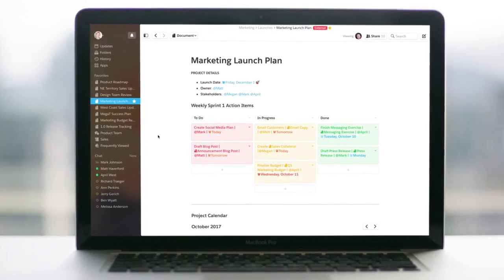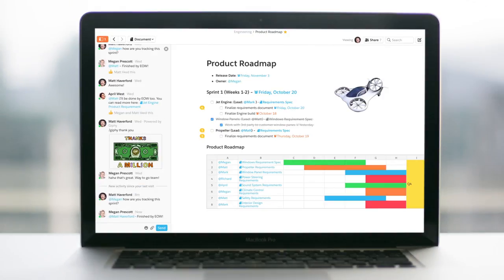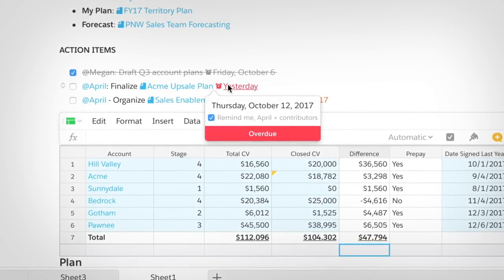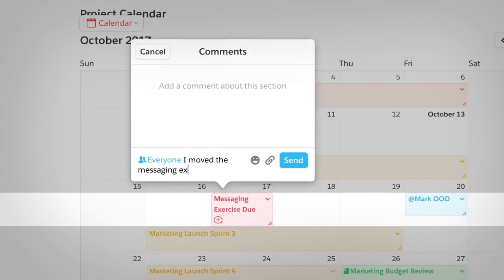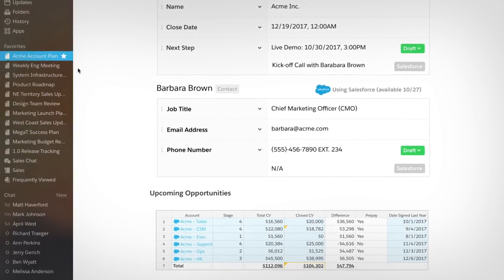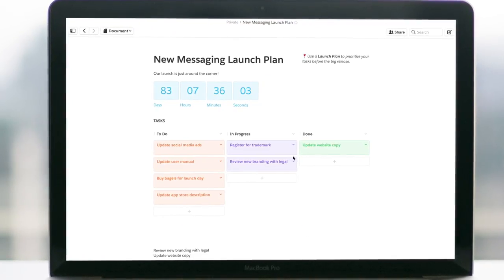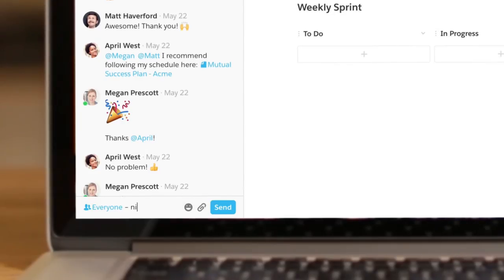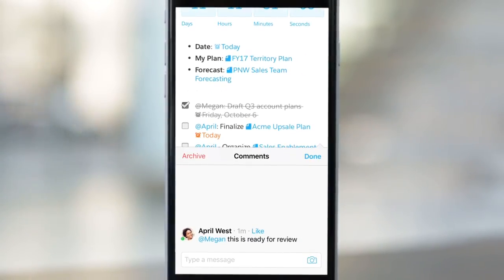Salesforce Quip Overview Demo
Salesforce Quip a modern collaboration platform that transforms how your teams work together.